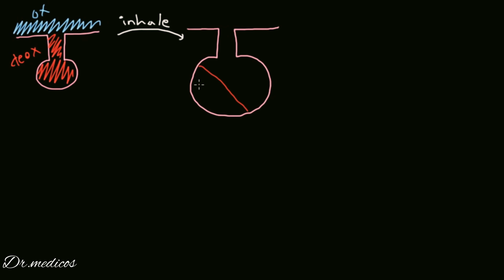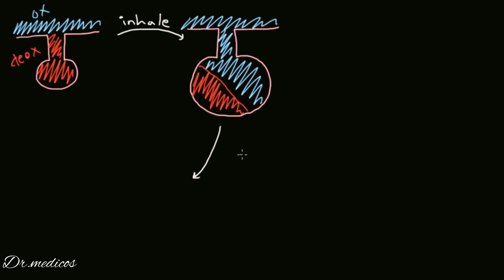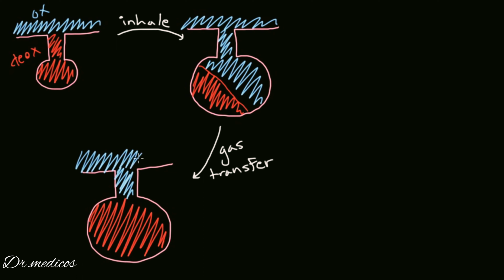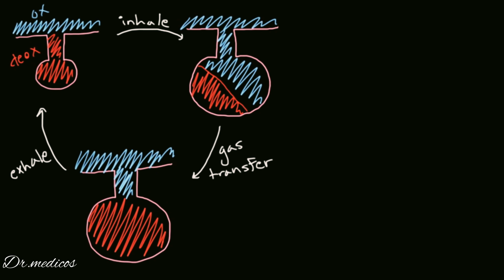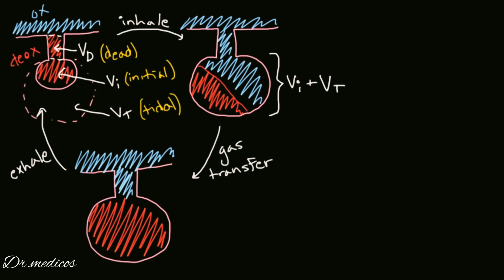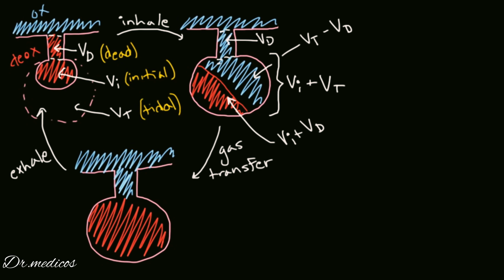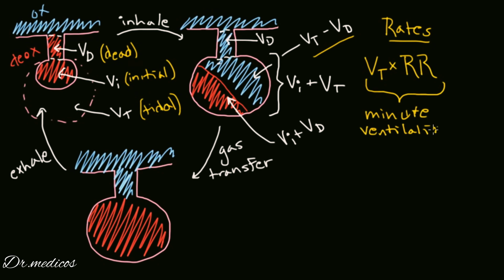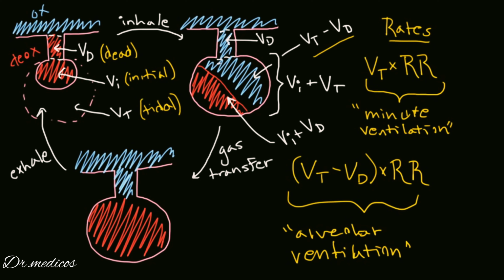Respiration breathing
In physiology, respiration is the movement of oxygen from the outside environment to the cells within tissues, and the removal of carbon dioxide in the opposite direction that's to the environment.[1]

The physiological definition of respiration differs from the biochemical definition, which refers to a metabolic process by which an organism obtains energy (in the form of ATP and NADPH) by oxidizing nutrients and releasing waste products. Although physiologic respiration is necessary to sustain cellular respiration and thus life in animals, the processes are distinct: cellular respiration takes place in individual cells of the organism, while physiologic respiration concerns the diffusion and transport of metabolites between the organism and the external environment.

Gas exchanges in the lung occurs by ventilation and perfusion.[1] Ventilation refers to the in and out movement of air of the lungs and perfusion is the circulation of blood in the pulmonary capillaries.[1] In mammals, physiological respiration involves respiratory cycles of inhaled and exhaled breaths. Inhalation (breathing in) is usually an active movement that brings air into the lungs where the process of gas exchange takes place between the air in the alveoli and the blood in the pulmonary capillaries. Contraction of the diaphragm muscle cause a pressure variation, which is equal to the pressures caused by elastic, resistive and inertial components of the respiratory system. In contrast, exhalation (breathing out) is usually a passive process. The process of breathing does not fill the alveoli with atmospheric air during each inhalation (about 350 ml per breath), but the inhaled air is carefully diluted and thoroughly mixed with a large volume of gas (about 2.5 liters in adult humans) known as the functional residual capacity which remains in the lungs after each exhalation, and whose gaseous composition differs markedly from that of the ambient air. Physiological respiration involves the mechanisms that ensure that the composition of the functional residual capacity is kept constant, and equilibrates with the gases dissolved in the pulmonary capillary blood, and thus throughout the body. Thus, in precise usage, the words breathing and ventilation are hyponyms, not synonyms, of respiration; but this prescription is not co
nsistently followed, even by most health care providers, because the term respiratory rate (RR) is a well-established term in health care, even though it would need to be consistently replaced wit
h ventilation rate if the precise usage were to be followed. During respiration the C-H bonds are
 broken by oxidation-reduction reaction and so carbon dioxide and water are also produced. The cellular energy-yielding process is called cellular respiration.